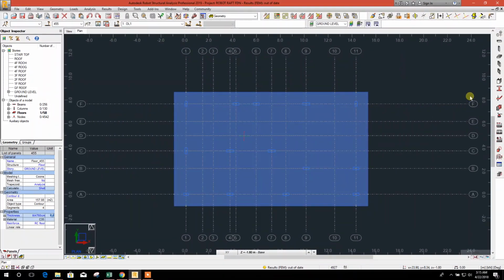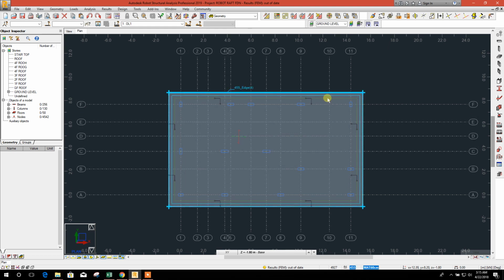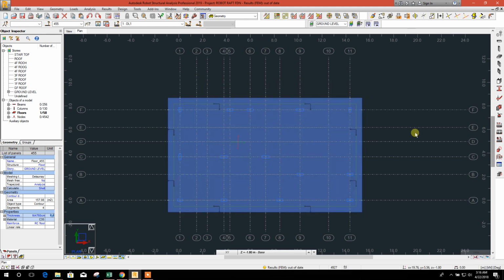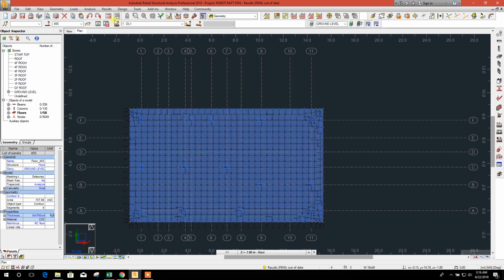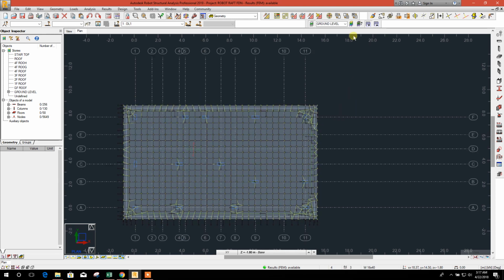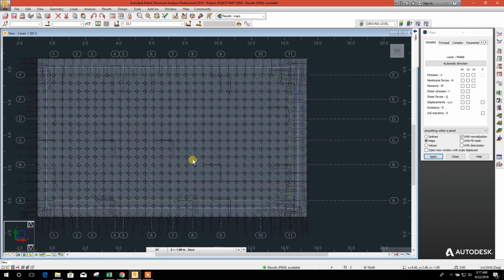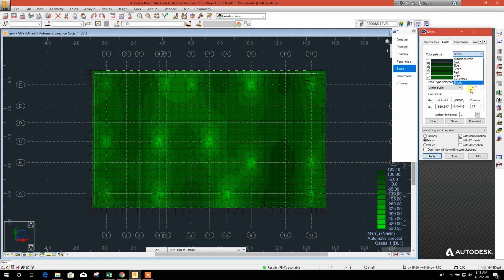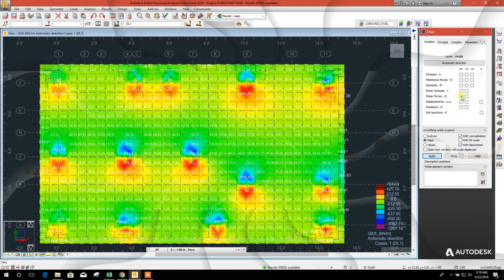MAT/RAFT FOUNDATION DESIGN IN ROBOT STRUCTURAL ANALYSIS 2019-PART2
This includes Assigning Elastic Planer Support, Meshing Mat foundation, Analysis & Exploring Result.